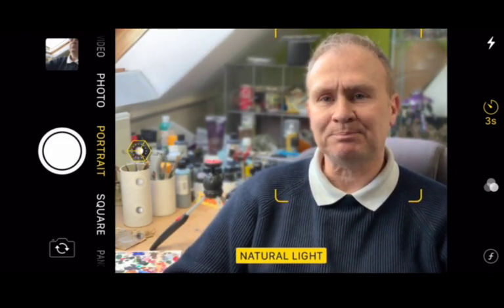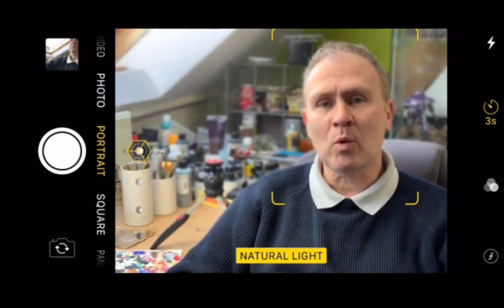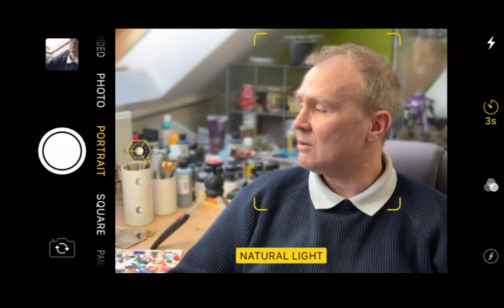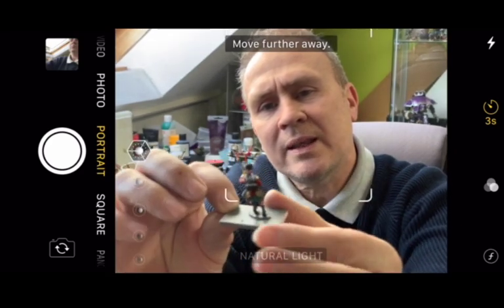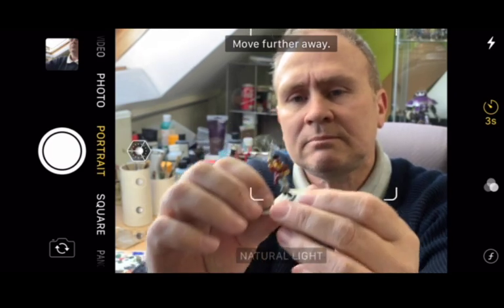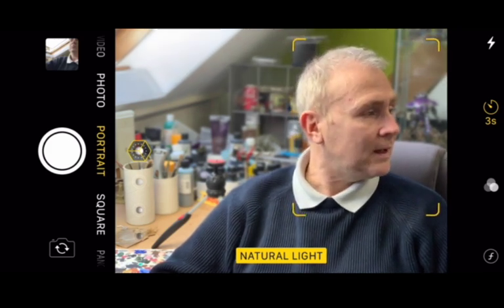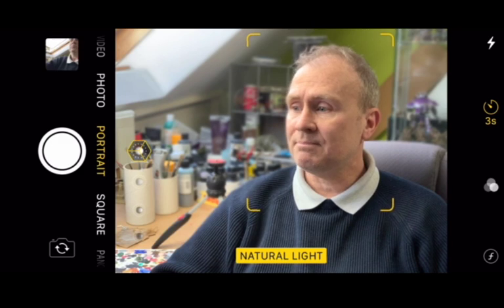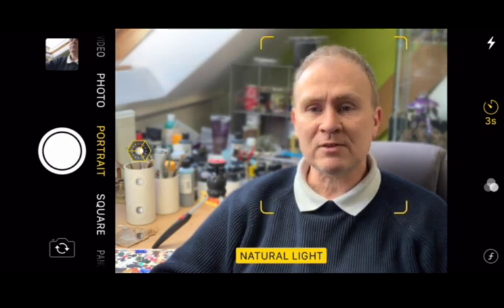Black Powder napoleonic paint and build